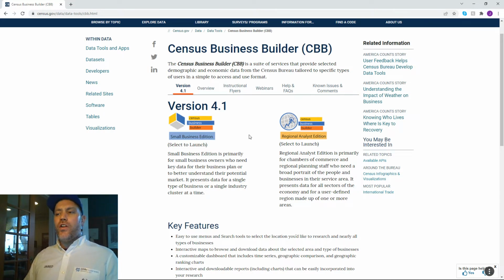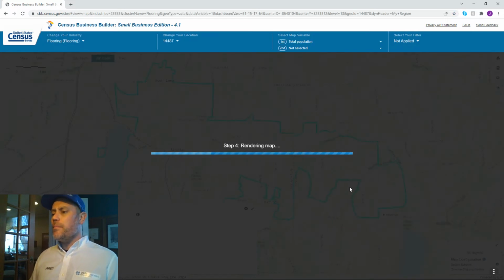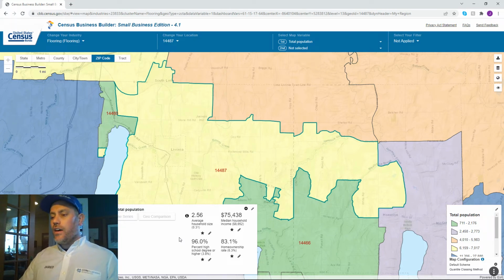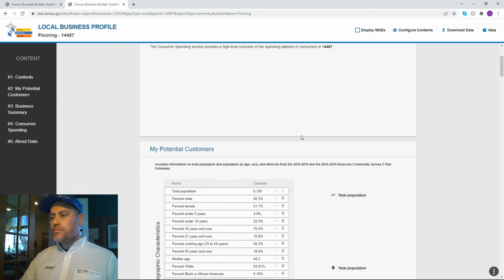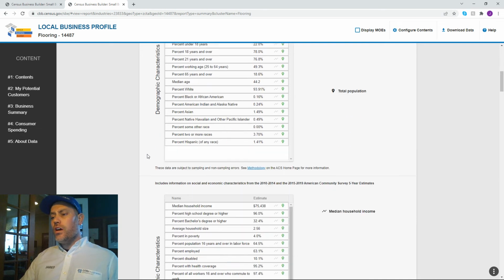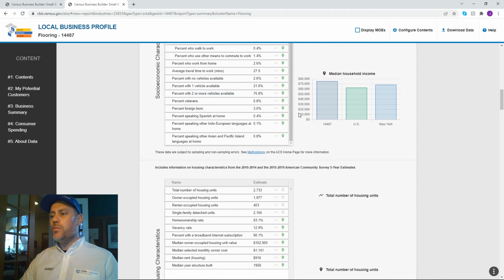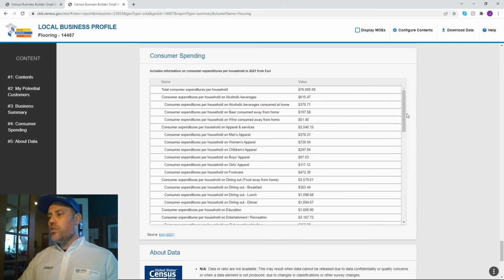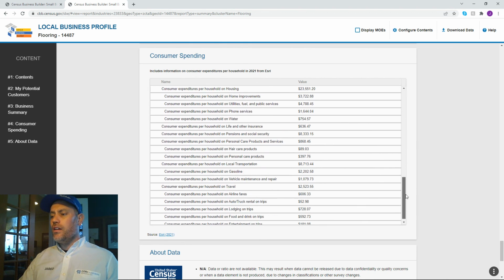Census Business Builder Introduction and Reporting Overview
In this video we take a look into one of the most unknown and underutilized market research resources available today, and it's free!  The Census Business Builder allows existing and potential business owners to take an in depth look into the demographic and socioeconomic characteristics of a specific area or region.  Leverage this information into a more refined business plan, and establish realistic financial benchmarks for your business!

As promised, here is a link to the Census Business Builder web application that we explore in this video: